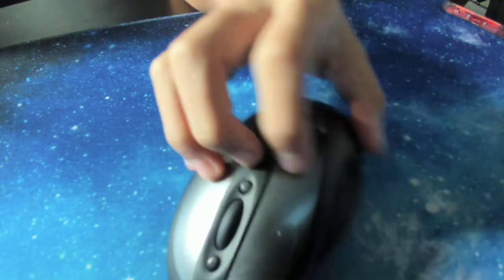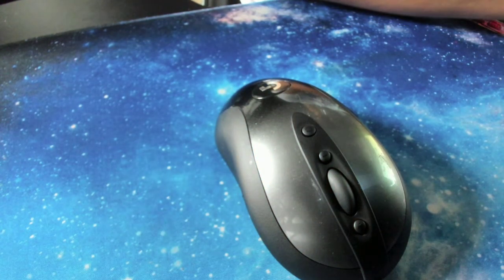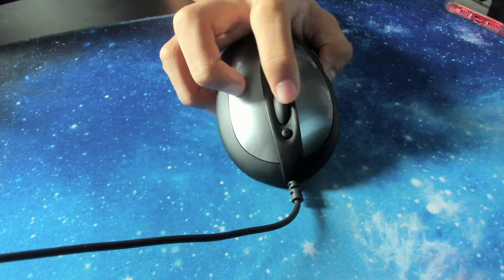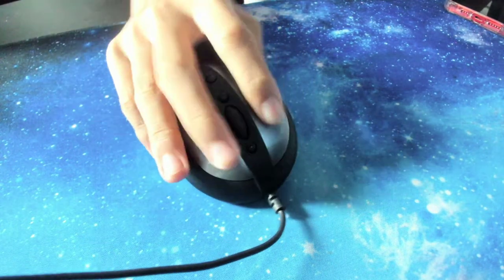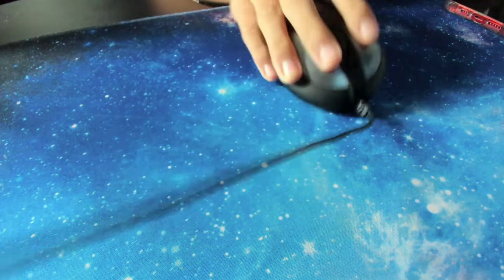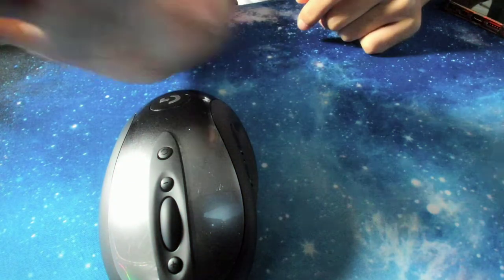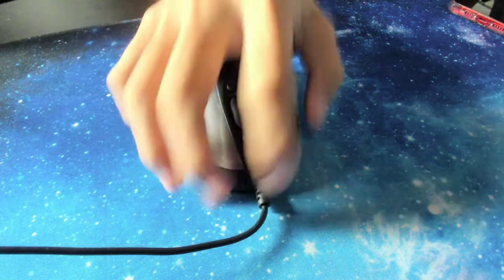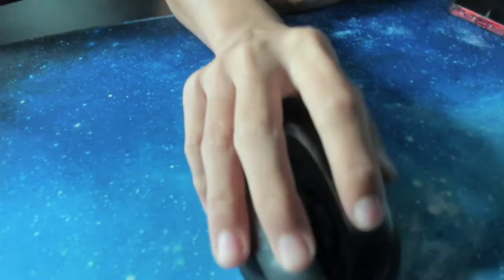Logitech mx518 legendary review (KennyS mouse good?)